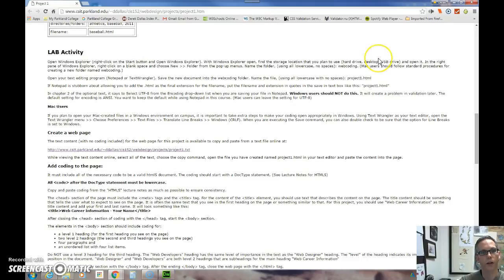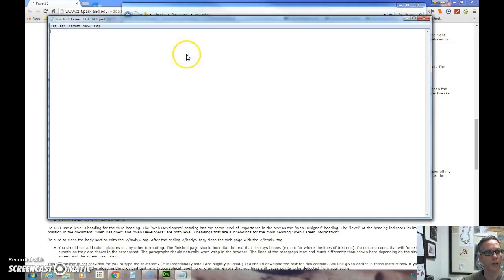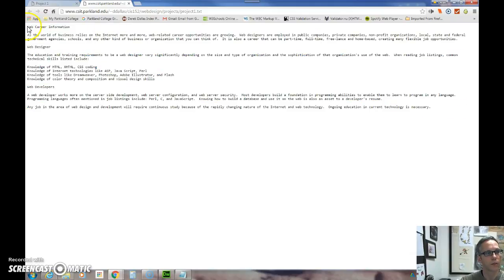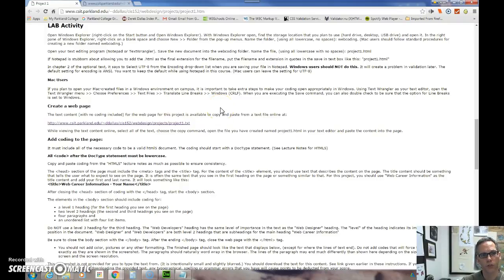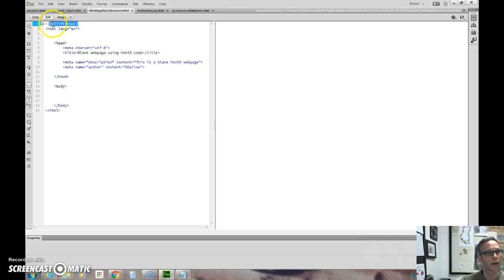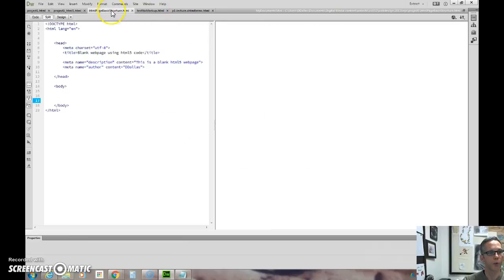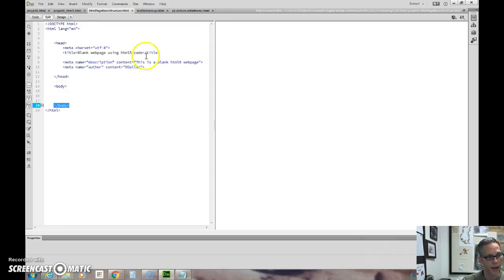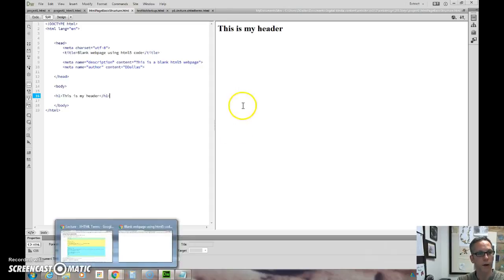CIS 152 proj1, part1: Introduction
An overview to project 1